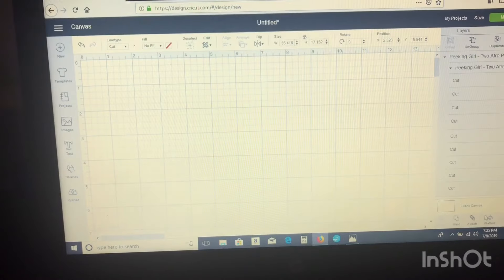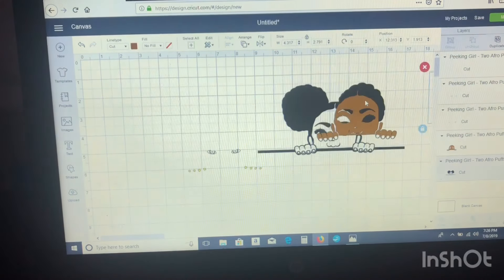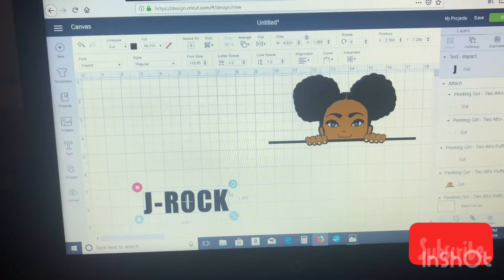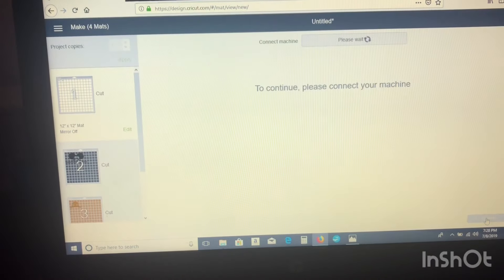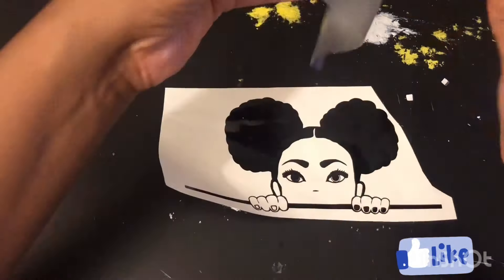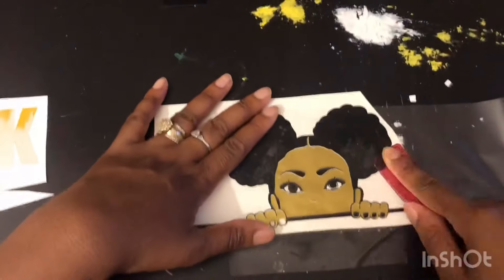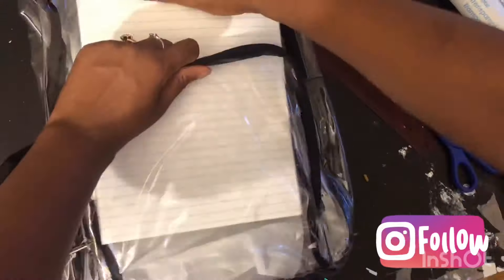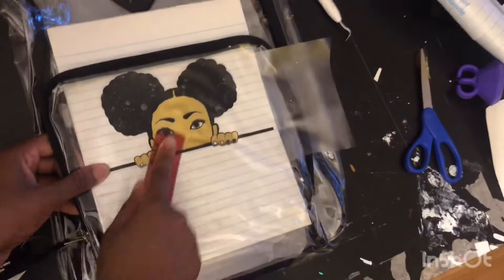DIY PERSONALIZED BACKPACK WITH CRICUT/ CRICUT PROJECT/ HOW TO LAYER VINYL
This week I'll show you how to personalize a backpack using a cricut machine and how to layer 651 vinyl. Perfect for back to school, vacations,summer camp and more.

Back pack

holographic vinyl

651 vinyl

Join my fb group- The Penny Pinching wife